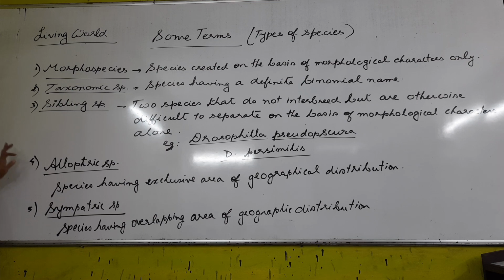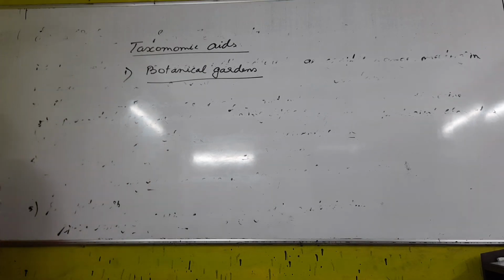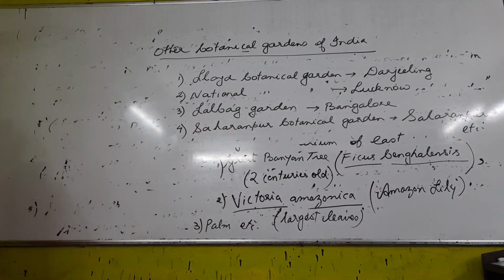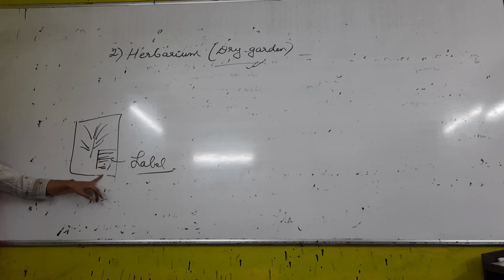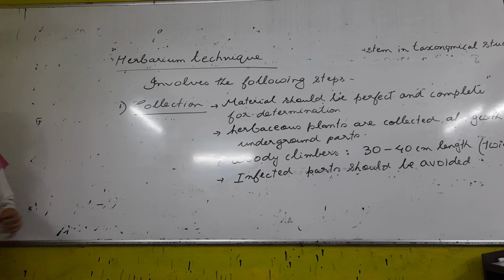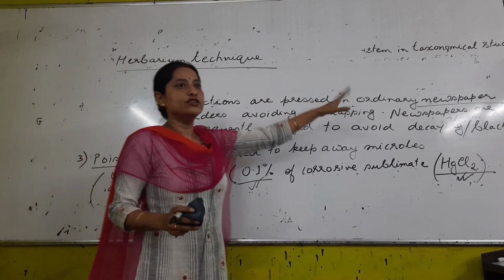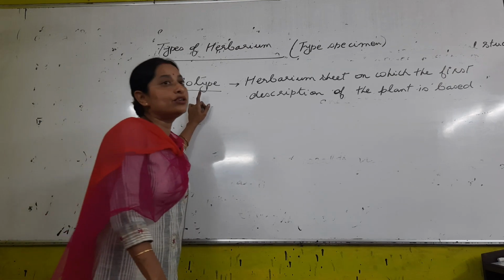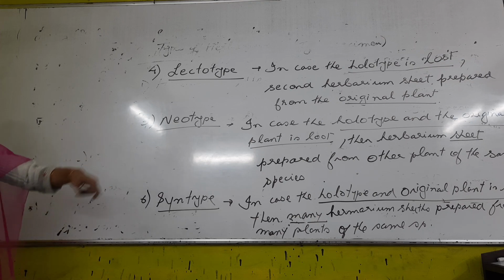LIVING WORLD | LEC5 | 11th | 2023